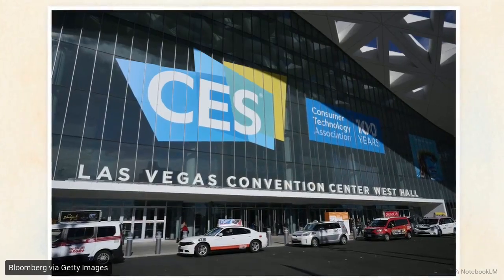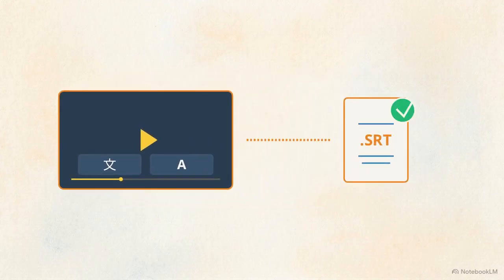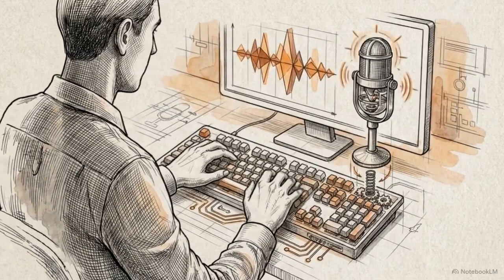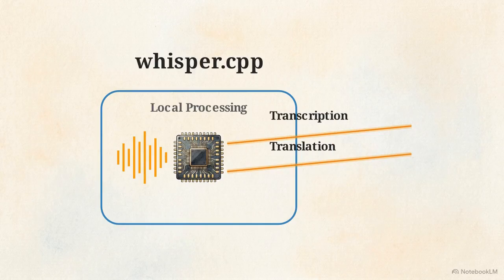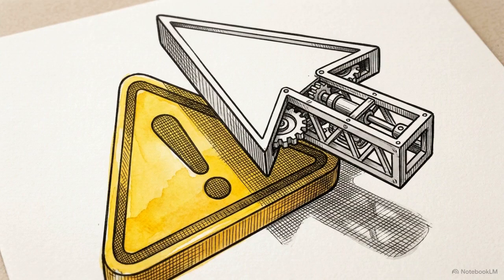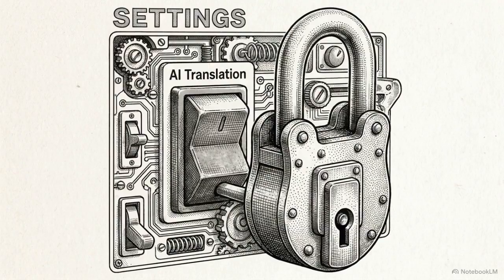VLC'S AI Translation Feature: What's Actually Coming (And Why It's Taking So Long)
If you have ever waited days for a fansub of a trending K-Drama or C-Drama episode, refreshing subtitle databases over and over, VLC’s upcoming feature is going to change how you watch foreign content.

At CES 2025, VideoLAN demoed a game-changing feature: real-time, offline subtitle generation and translation built directly into the media player, supporting over 100 languages. Powered by whisper.cpp, this open-source technology runs entirely on your device with no internet connection or cloud account required. It even allows you to display two subtitle languages at once and export translations as standard SRT files.

But it is now mid-2026, and the feature still hasn't publicly shipped. In this video, we break down:

• What was actually promised in the CES demo.
• Why it's delayed: The massive core rewrite of VLC 4.0 (which has been in development since 2019) and the high local computational demands that may require a dedicated Neural Processing Unit (NPU) to run smoothly.
• The translation quality challenge: How local speech recognition handles fast speech, overlapping dialogue, and cultural idioms.
• What you can test today: How to safely download the VLC 4.0 beta nightly builds from nightlies.videolan.org, and why VLSub remains your best stable bet for now.